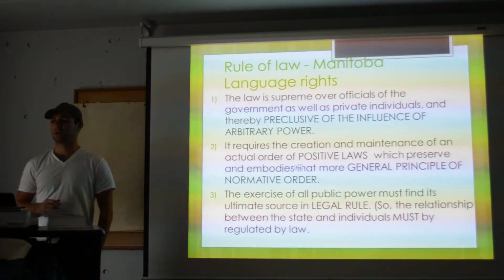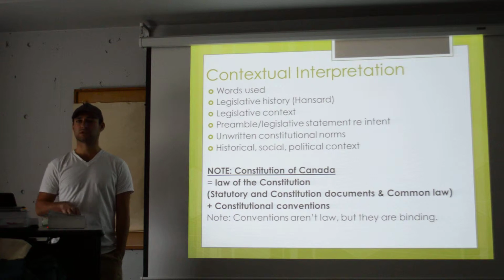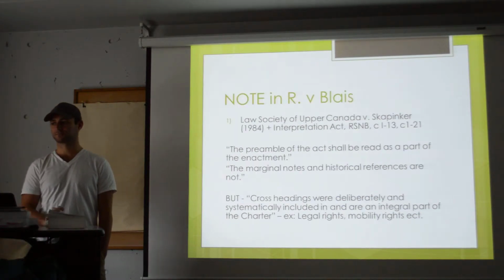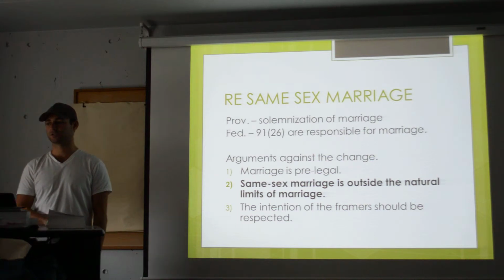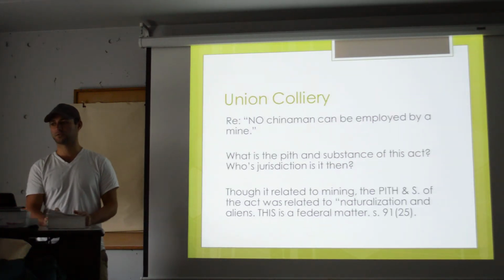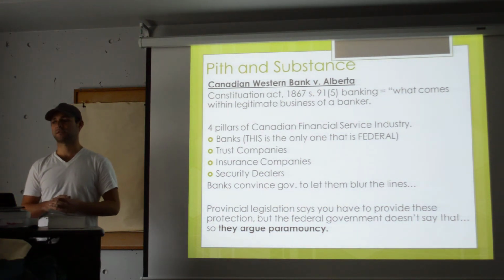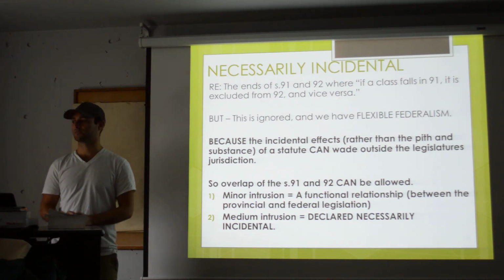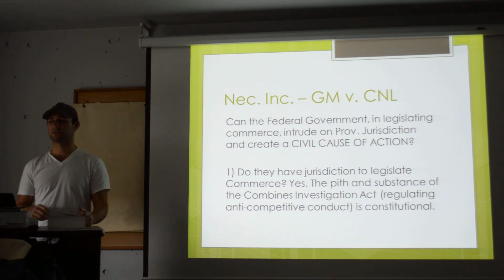Constitution Week 3 (1 of 2)